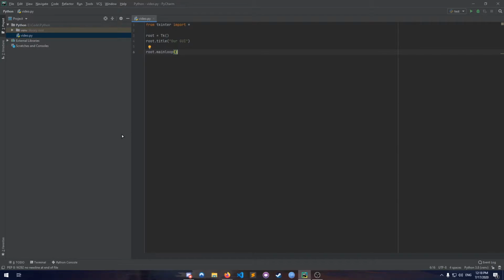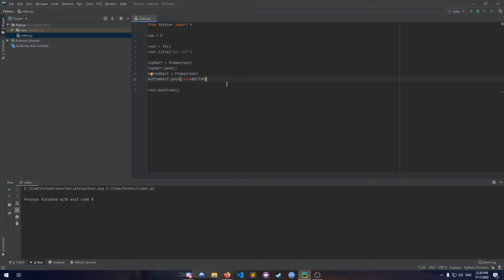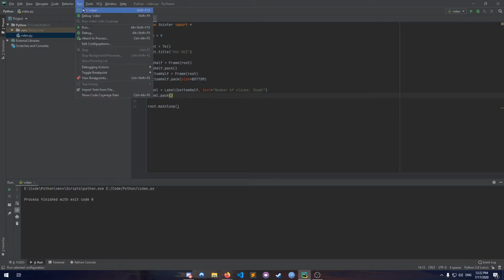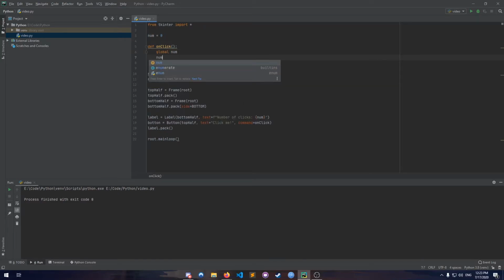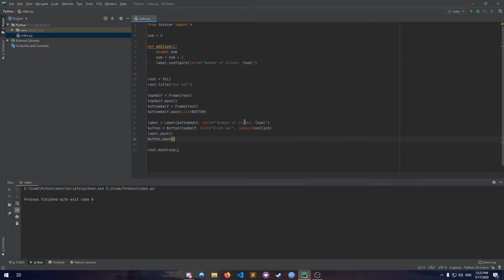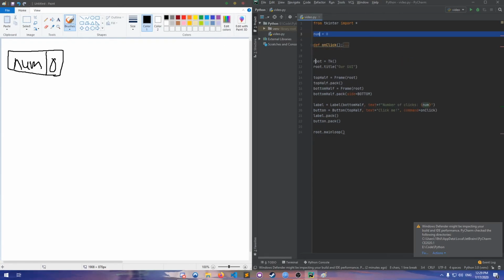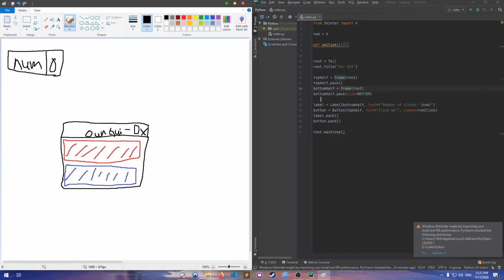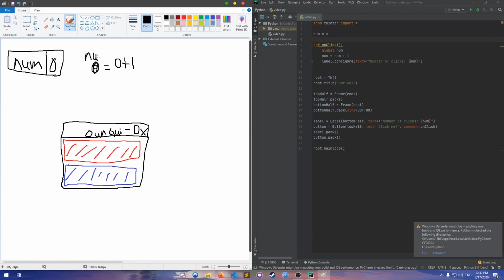How to make a GUI using Python in 8 minutes